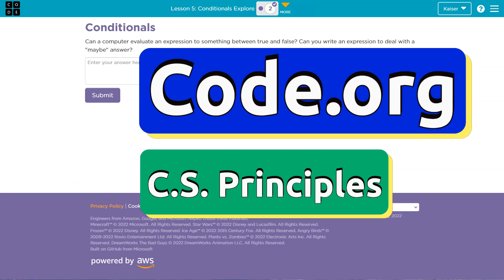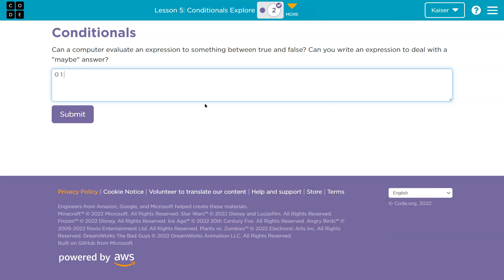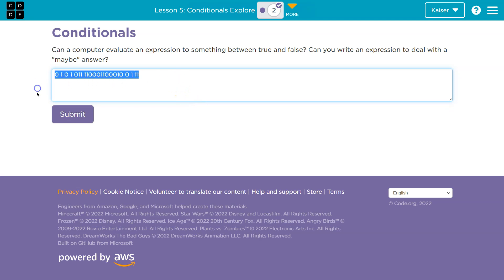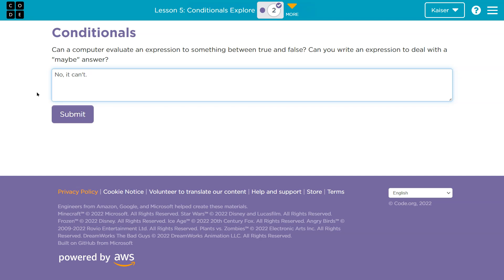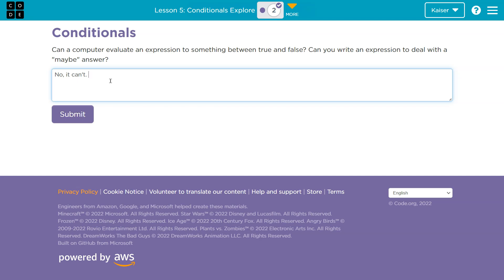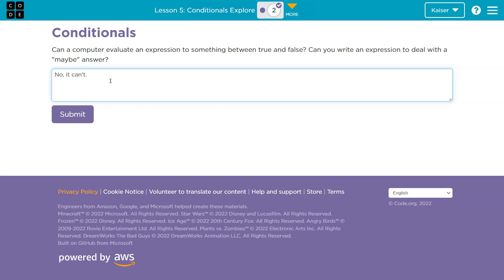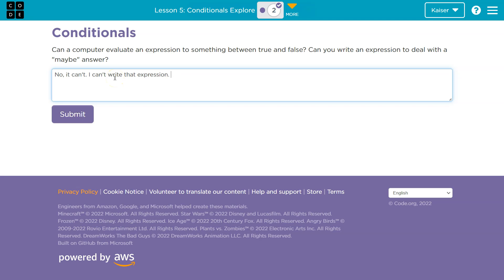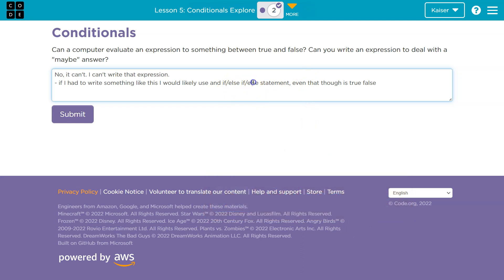Code.org Lesson 5.2 Conditionals Explore | Tutorial with Answers | Unit 4 CSA